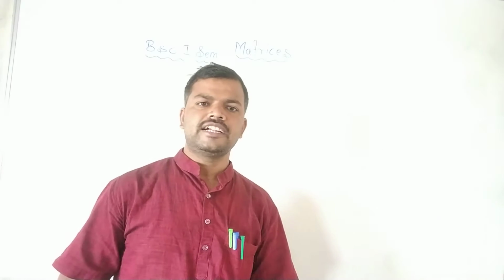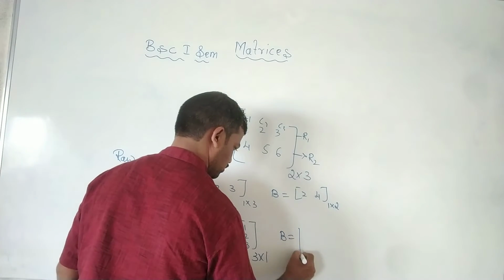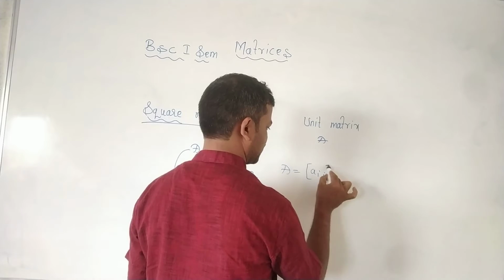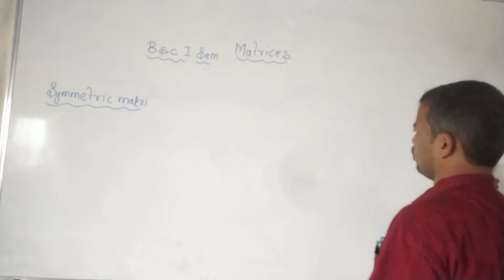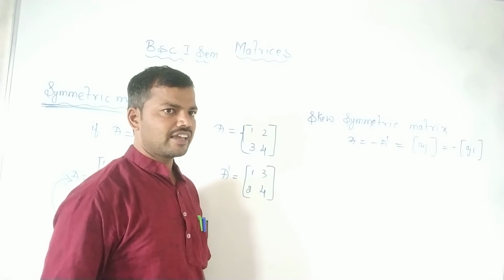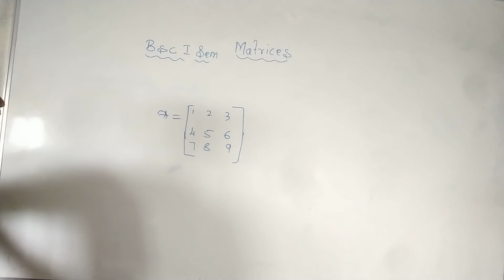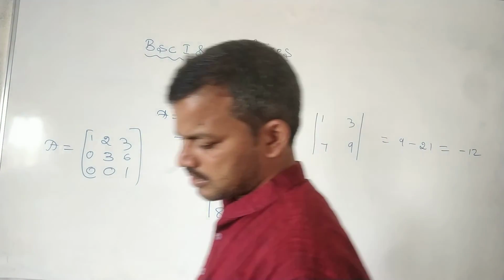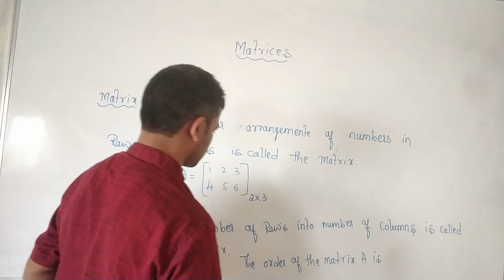Bsc first sem Maurice's